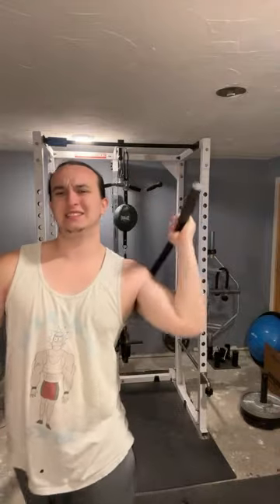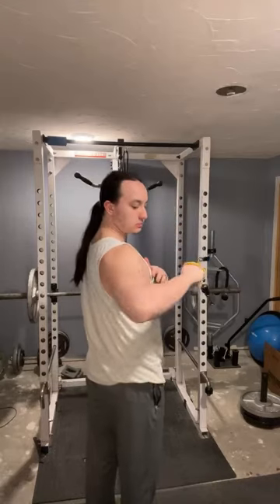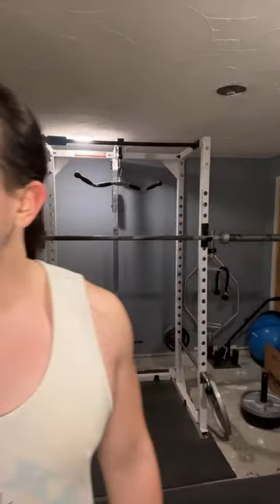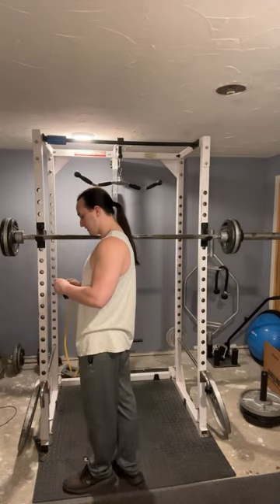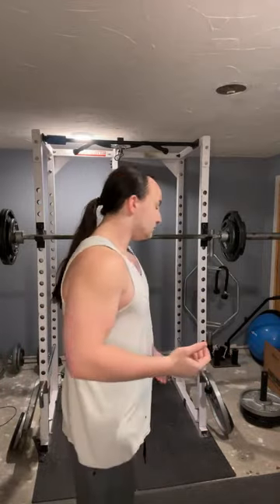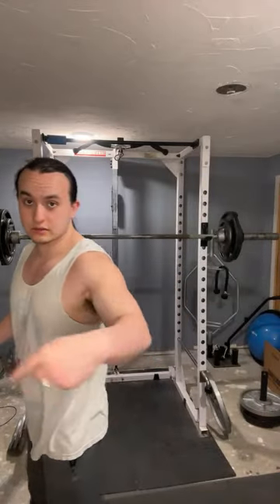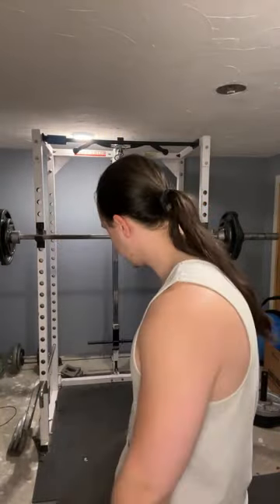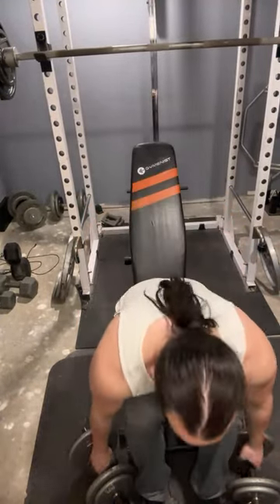Shoulder workout! And trainer tips!